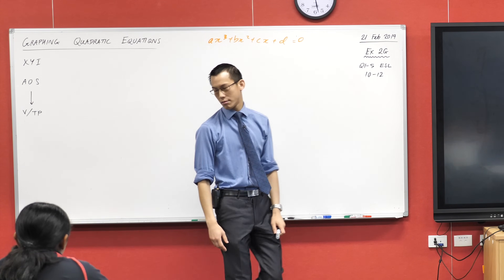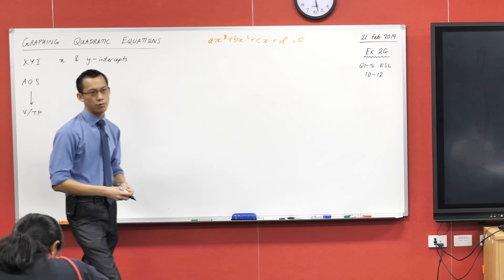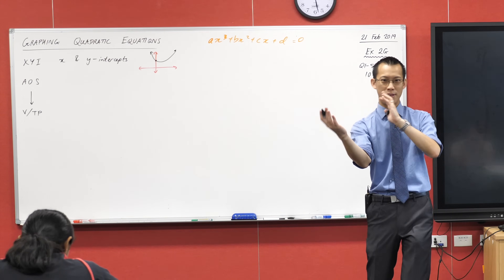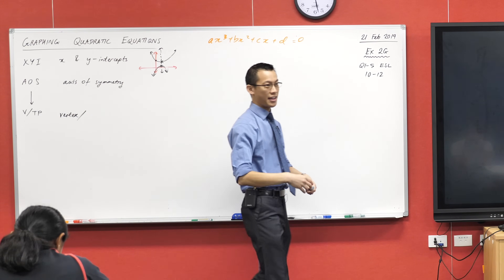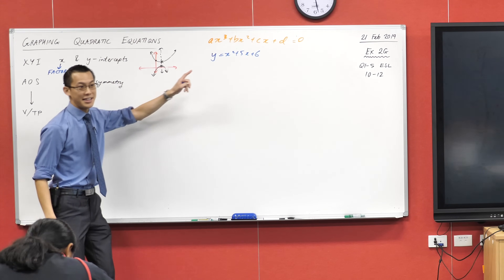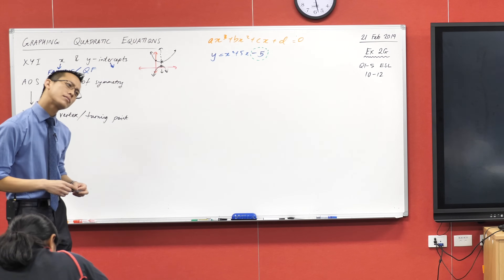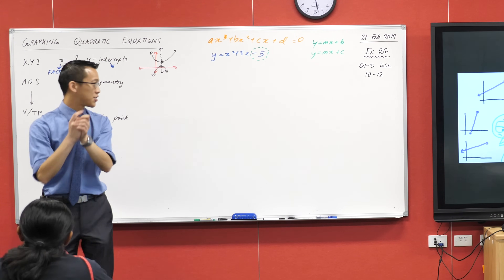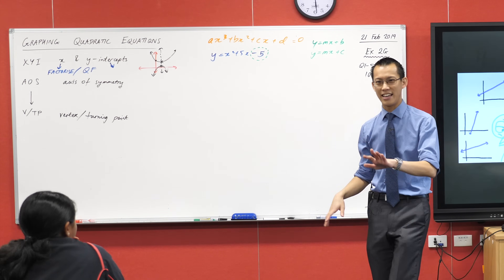Graphing Quadratics Equations (2 of 6: Summary of basic features)